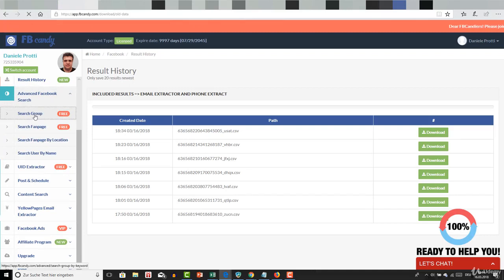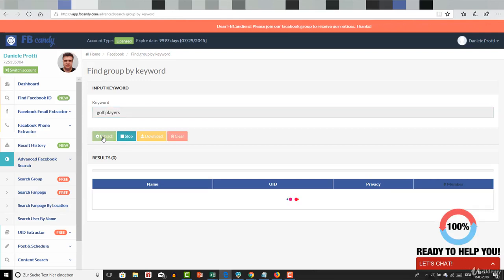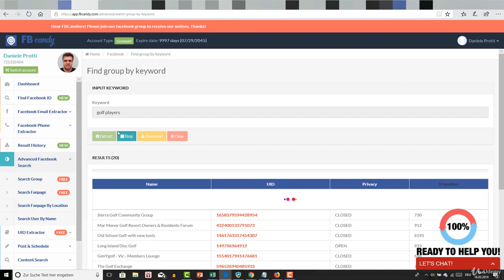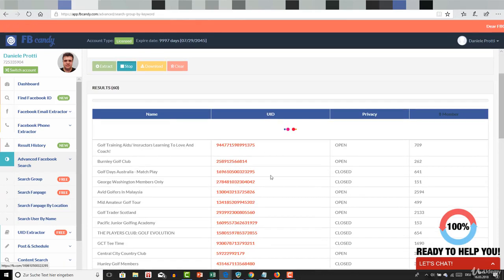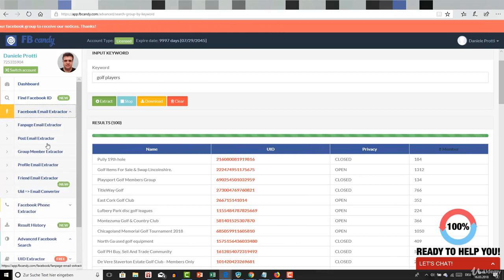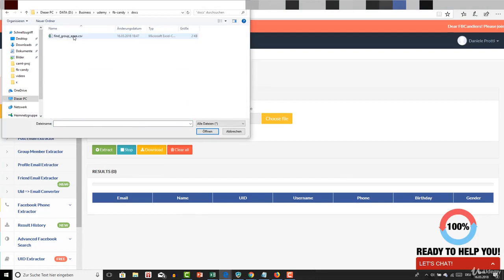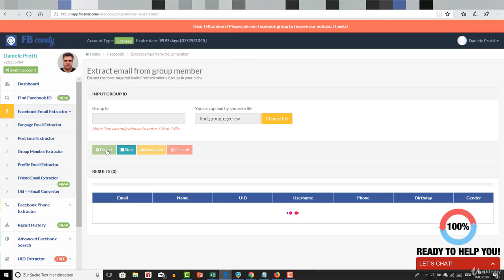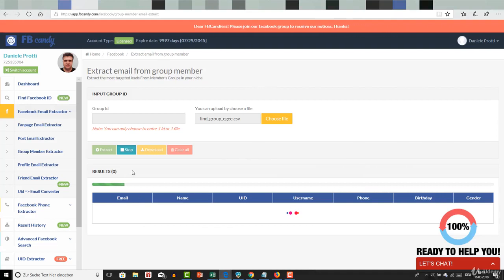Section 6 Analyze your market, Lecture 38 How to retrieve the info of users in groups@100OCLOCK